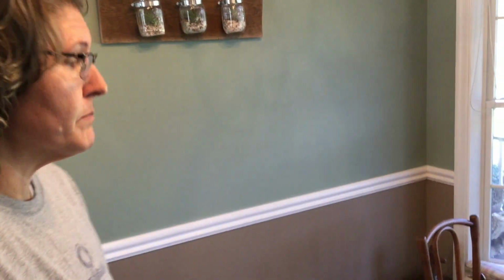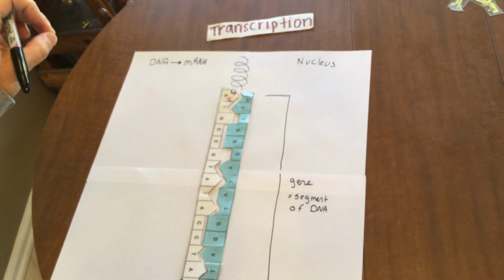Protein Synthesis Demo